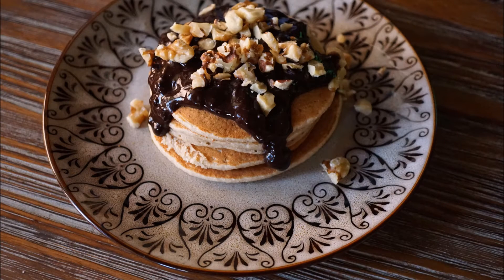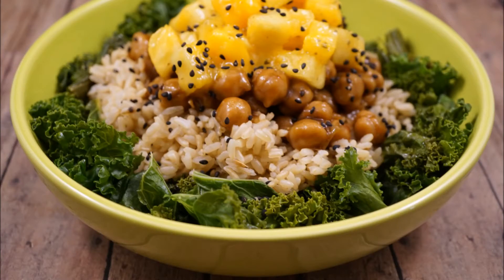Mrs. Plant's Food Photography Trick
Wanna know a CHEAP way to make your food photos look awesome?

Ѽ Instagram: mrsplantintexas

Ѽ Music by ATN69 Song: Relax